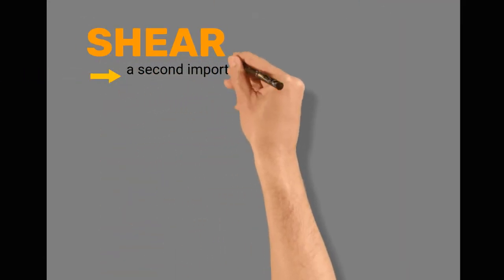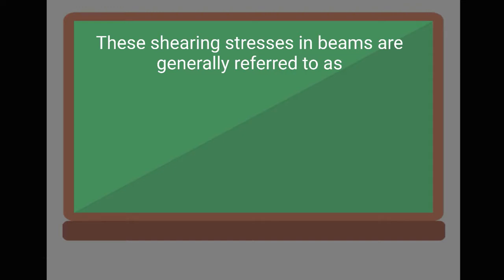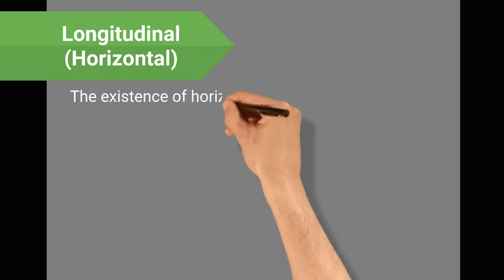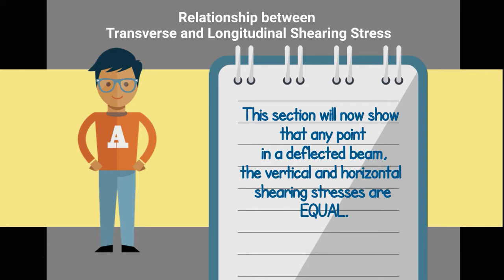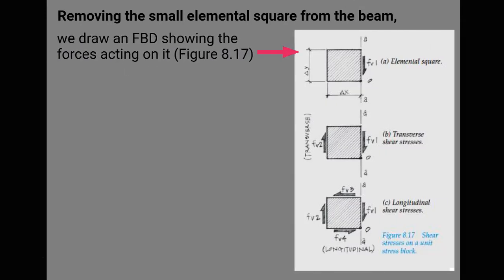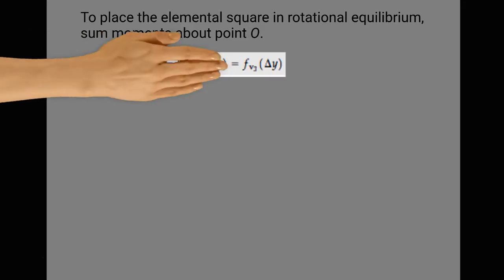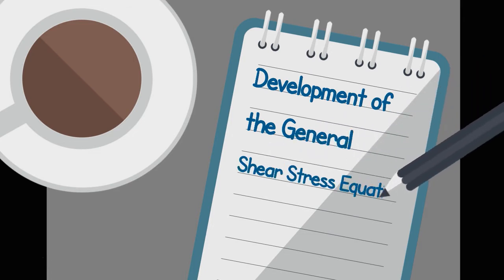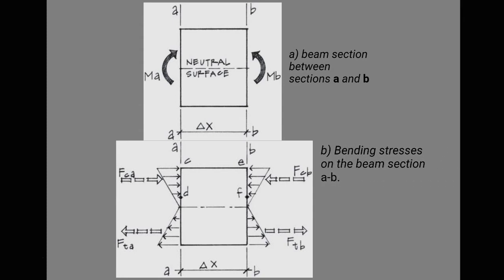AStrength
strenght of materials group project - uploaded 3